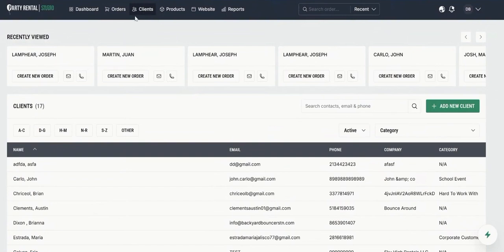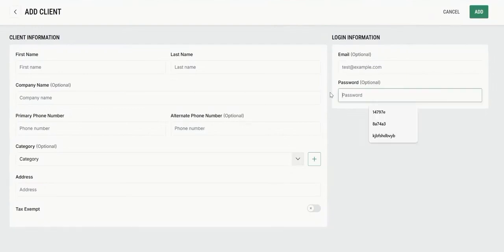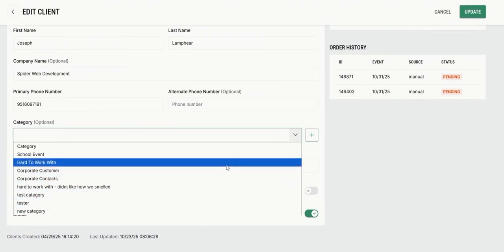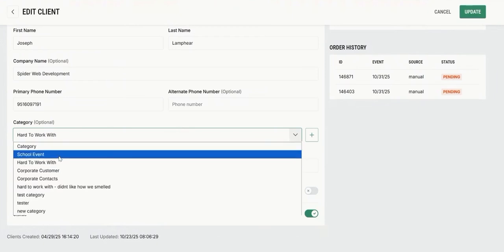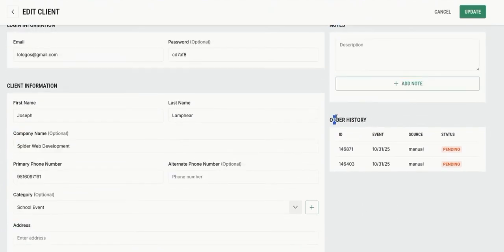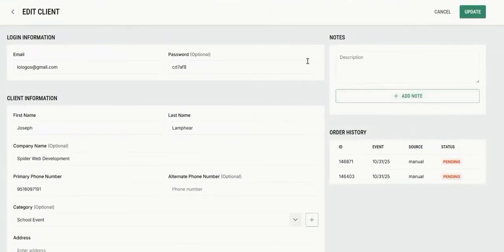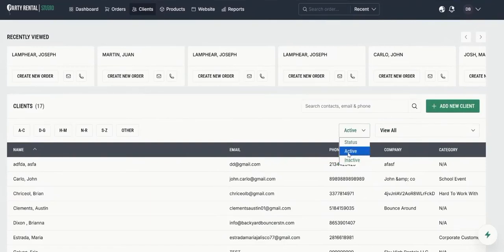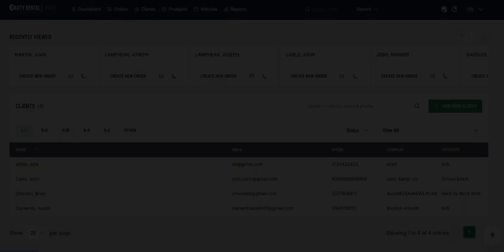Module 2B Managing Customer Listings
Module 2B of the PRS knowledge base video tutorials goes over using the customer data management tools and information locations.